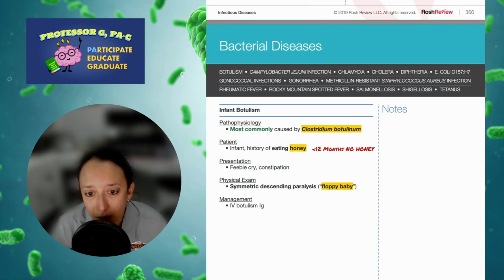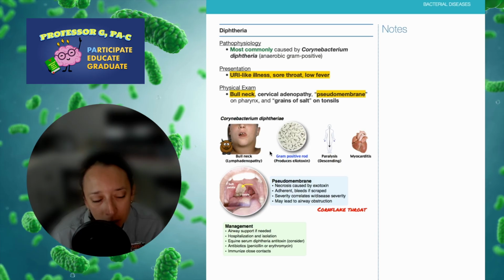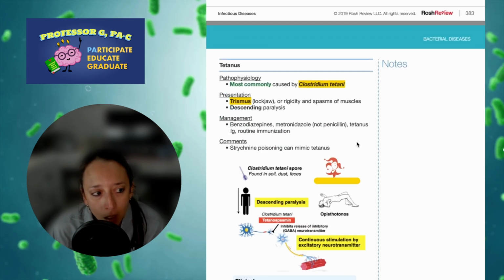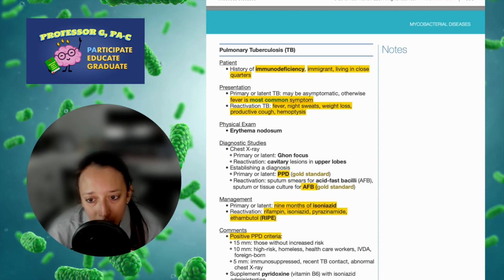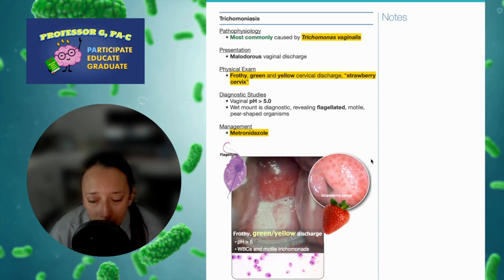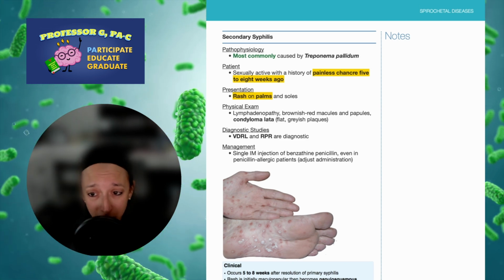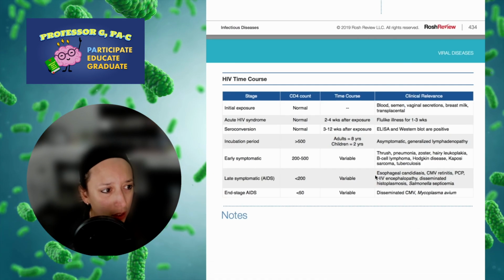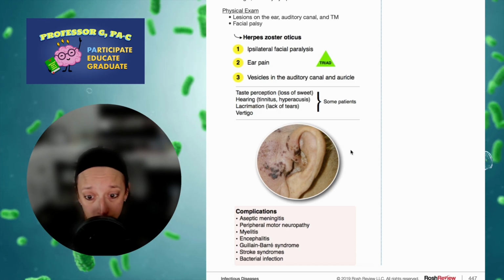Infectious Disease High-Yield Review for PANCE & PANRE | Must-Know ID Topics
🦠💊 Crush Infectious Disease on the PANCE & PANRE! This video is your high-yield guide to essential infectious disease topics covered in PA school and on board exams. Based on the Rosh Review outline, this session highlights the most testable conditions, treatments, and buzzwords to help you master this frequently tested category on the PANCE.

🩺 What You’ll Learn in This Video:

• How to approach ID-related vignette questions with confidence
• Bacterial Infections: Strep, Staph, C. diff, TB, Lyme, Syphilis, Gonorrhea, Chlamydia
• Viral Infections: Influenza, Mono, Hepatitis, Herpes, HIV
• Fungal & Parasitic Infections: Candidiasis, Histoplasmosis, Malaria
• Must-Know Drug Treatments & First-Line Therapies
• Buzzwords, red flags, and high-yield clinical presentations
• Tips for tackling tricky ID questions on test day
• Book Med vs. Street Med: What the guidelines say vs. what clinicians actually do

👩‍⚕️ About Your Instructor:
I'm Dr. Christina G. Gonzales, DMSc, MPAS, PA-C—also known as Professor G! I’m a PA educator and emergency medicine PA with nearly 20 years of clinical and teaching experience. My mission is to make board prep fun, simple, and high-yield for PA students and lifelong learners.

PANCE infectious disease review, ID board pearls, PA school ID prep, bacterial vs viral infections, antimicrobial therapy, high-yield PANCE topics, Rosh Review infectious disease, PA boards exam tips, test-taking strategies, medical vignettes, clinical medicine breakdown